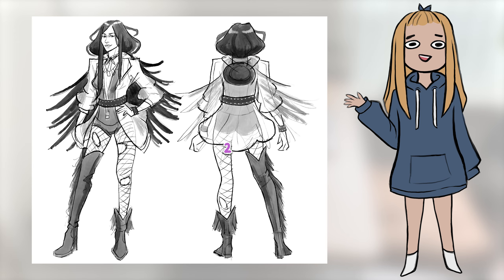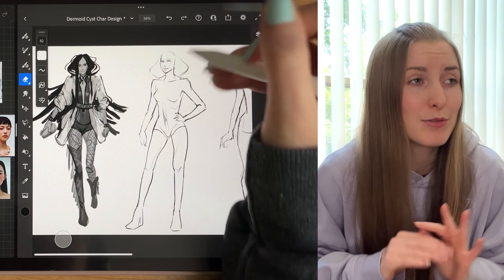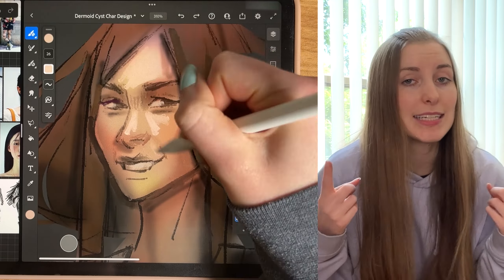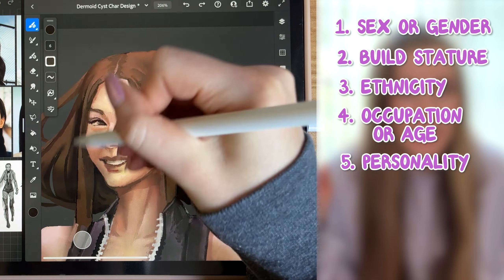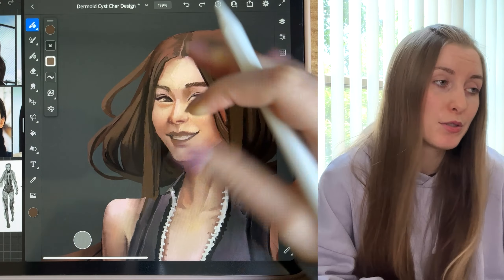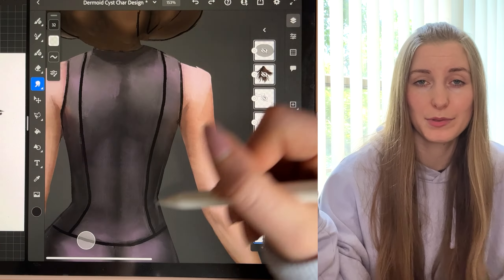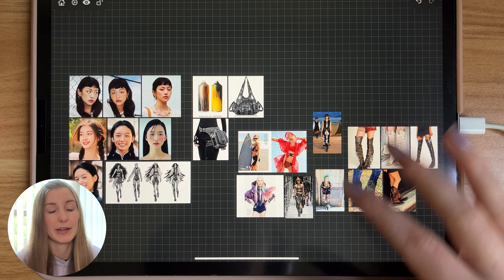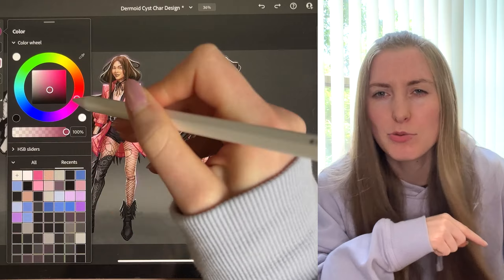The ONLY Technique you need to Design Characters 10X FASTER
The need for speed 🥵

☆ MUSIC ☆

Fall Guys OST

Cookie Run Poison Mushroom Cookie OST